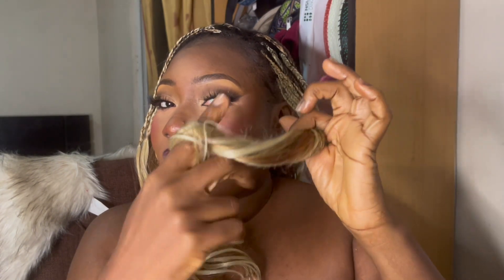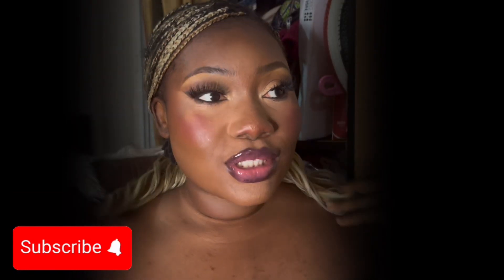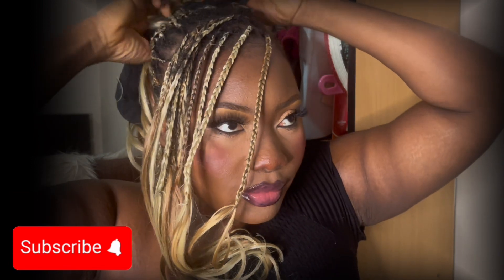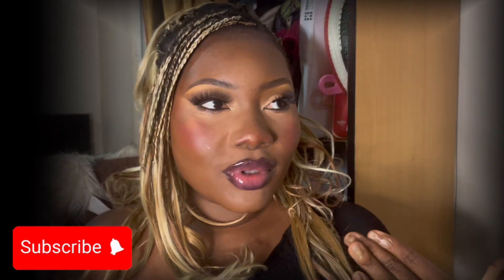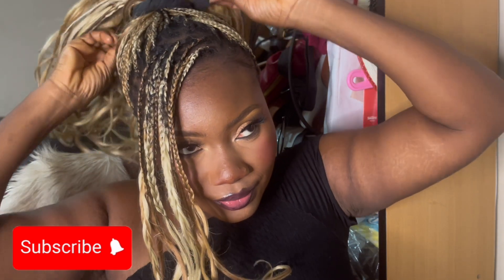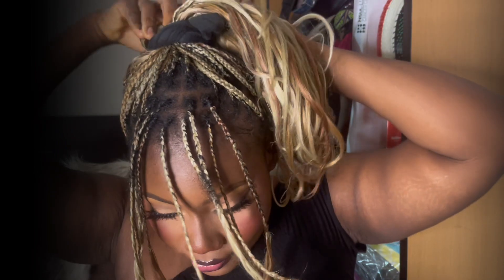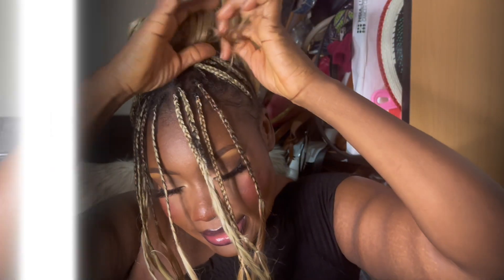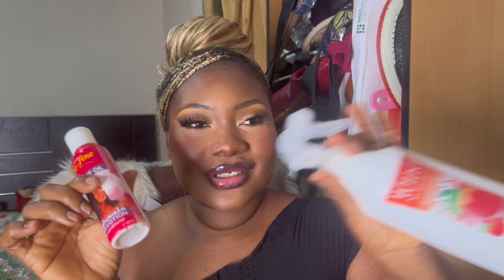Simple braid hairstyles | French curls edition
Hey there I did four simple hairstyles 🙏🏾💖 braids edition